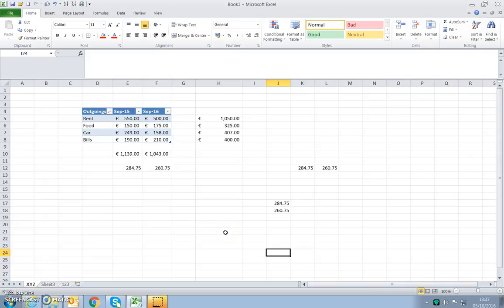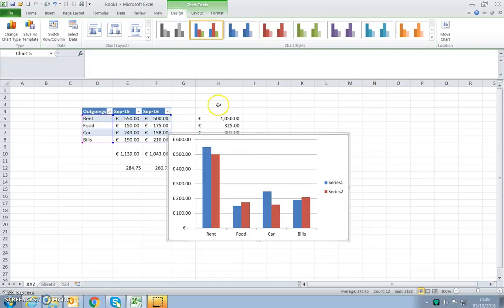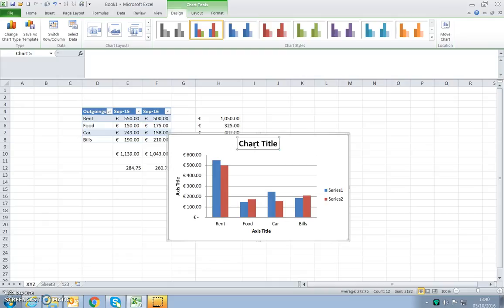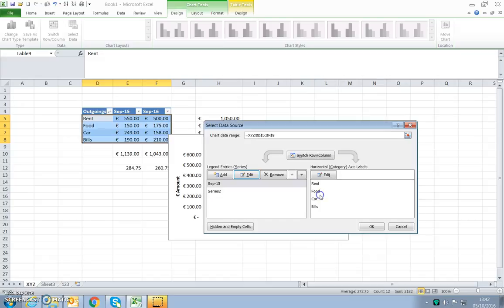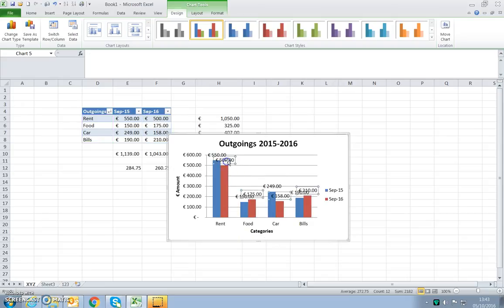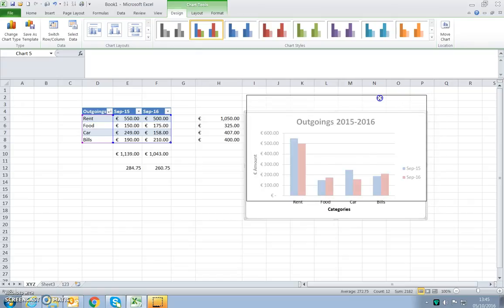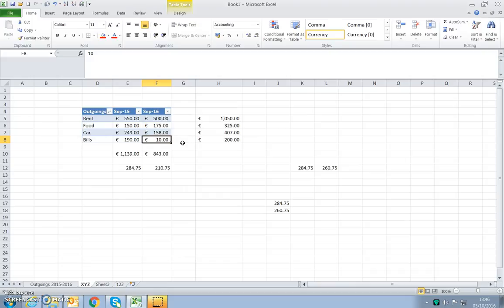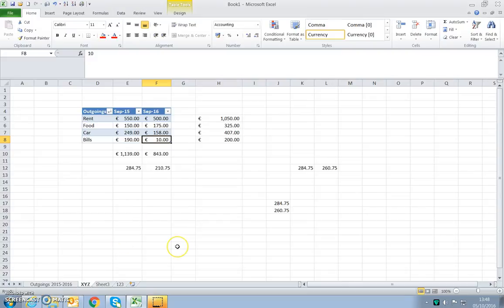Excel 3 bar chart